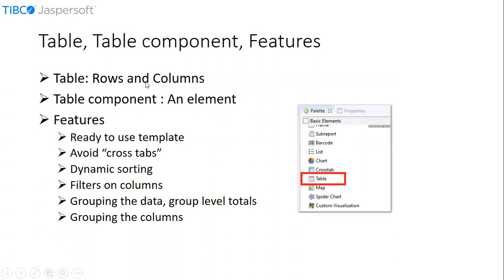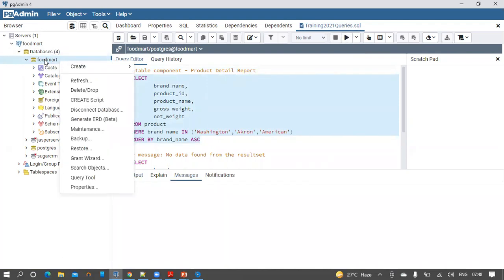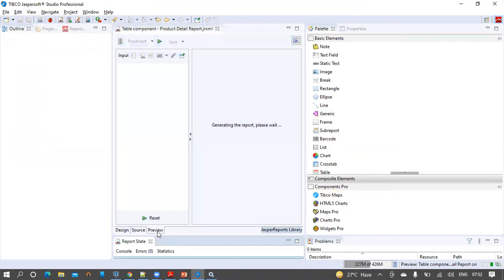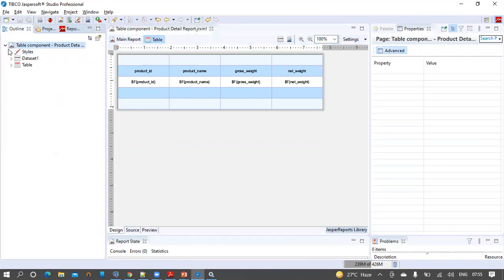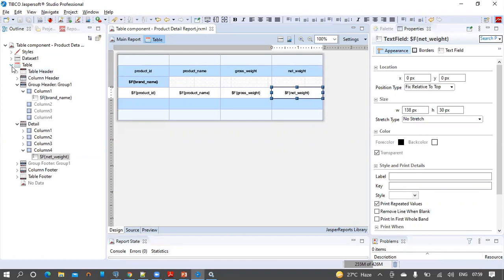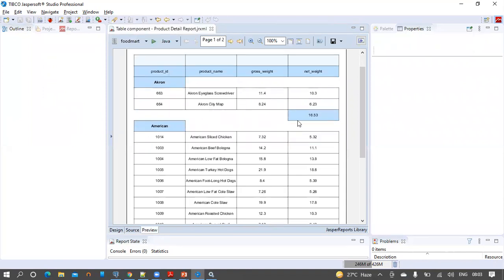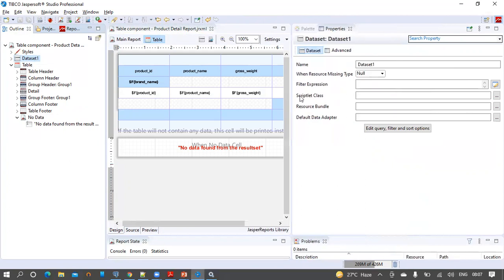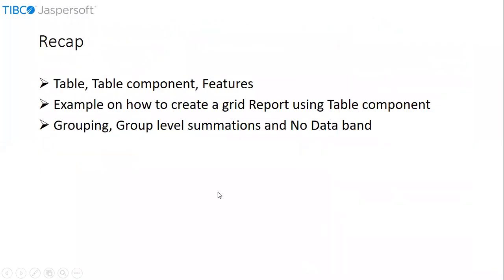023 | BI - Jaspersoft Reports | Table component in Jaspersoft Design Studio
In this video, you will learn nuts and bolts of a Table component in Jaspersoft Design Studio Professional.